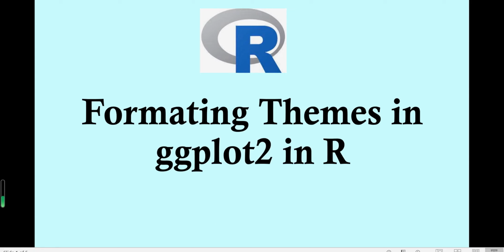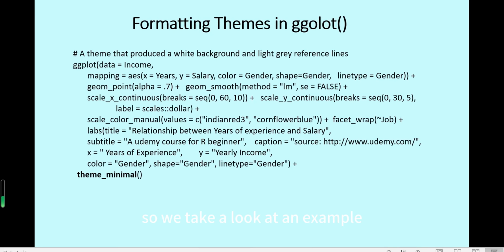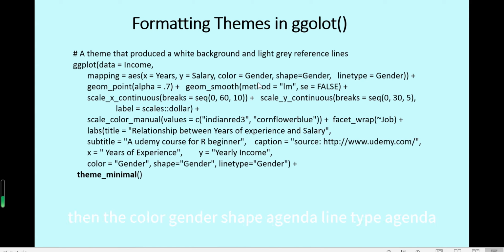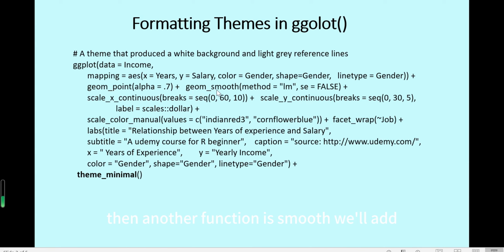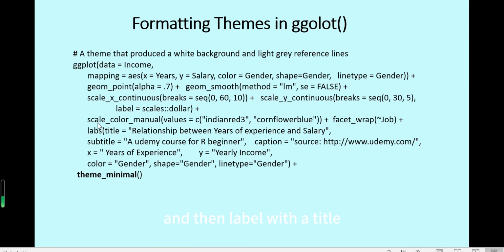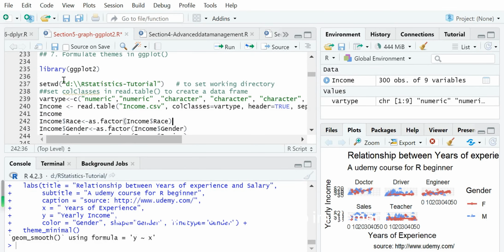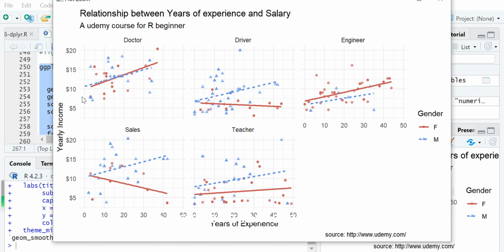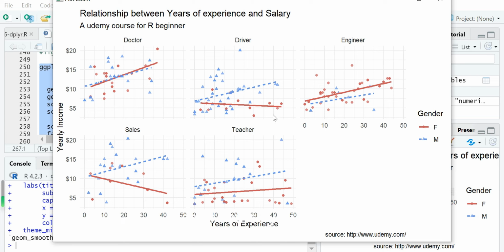R programming | Formulating themes in ggplot2 in R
R programming Section 5. Using R graphic ggplot2. Lecture 6. Formulating themes in ggplot2 in R programming .

Themes ca be used to formulate the appearance of the graph.
Theme combine background colors, fonts, grid lines, legend placement, and
 other non-data-related features in ggplot() function in R.